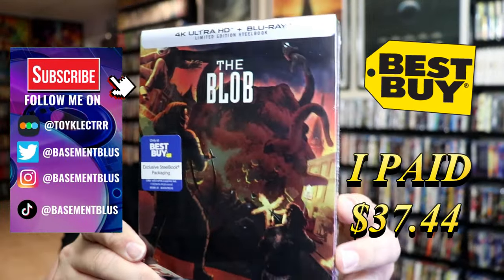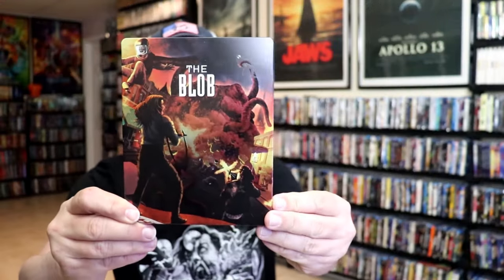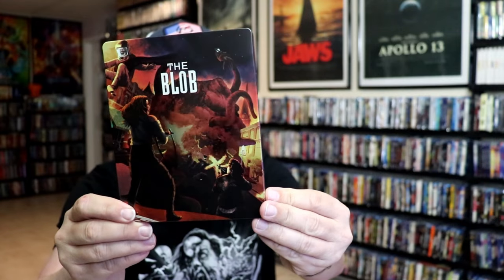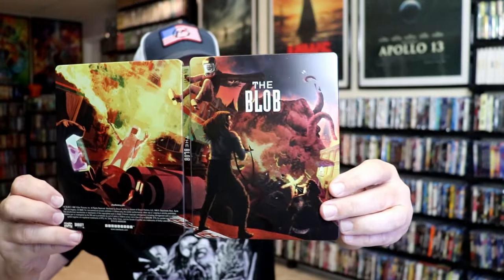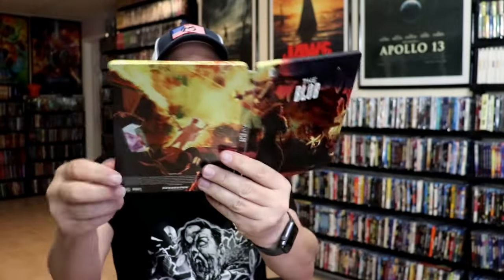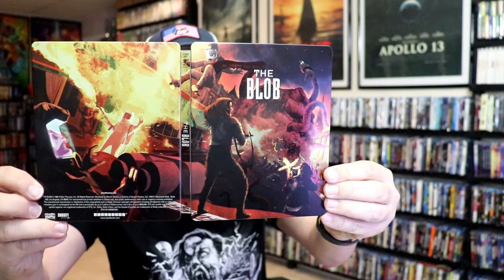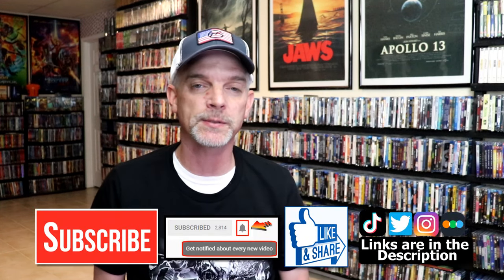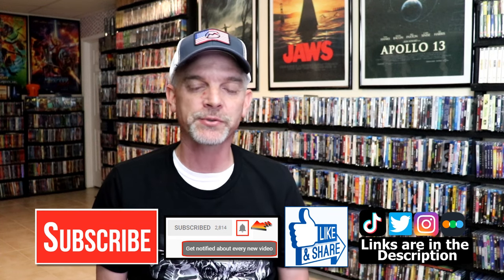The Blob Best Buy Exclusive 4K Ultra HD Blu-ray Steelbook from ScreamFactory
Check out my unwrapping of The Blob Best Buy Exclusive 4K Ultra HD Blu-ray Steelbook from ScreamFactory!

► Purchase the 4K Ultra HD Collector's Edition
► Purchase the Collector's Edition Blu-ray